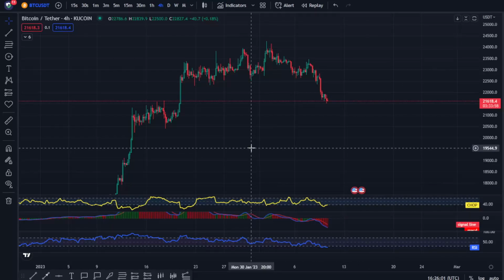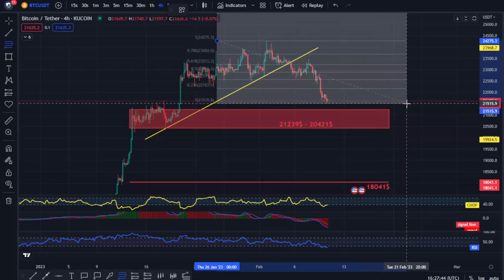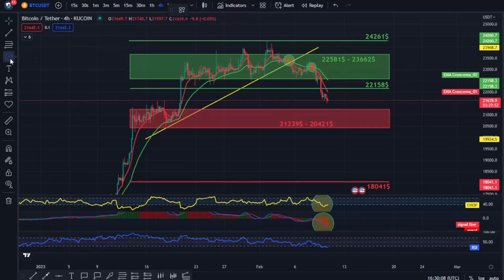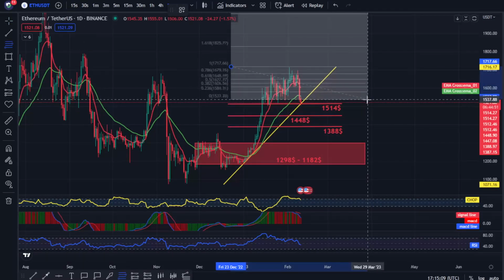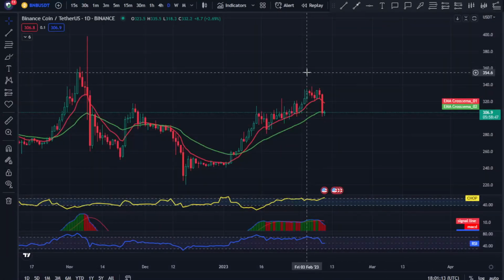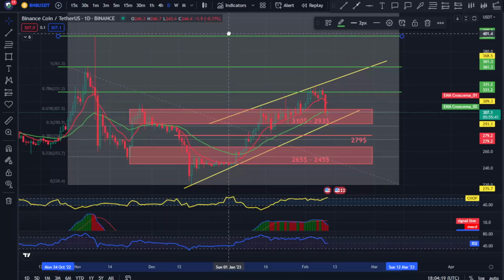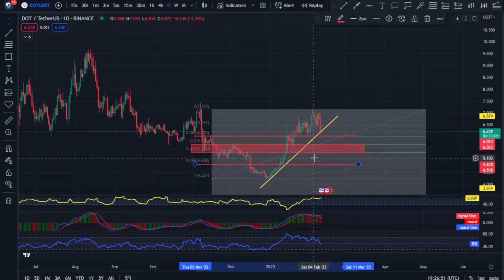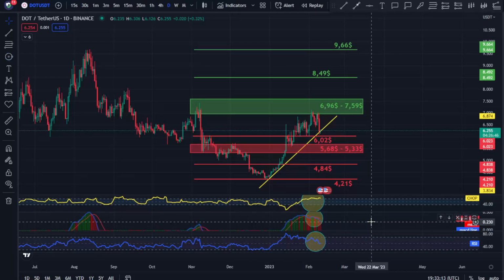Market Review Friday 10/2/2023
Hello everyone, I invite you to the Friday cryptocurrency review. Let's start by checking the current situation on the BTC pair to USDT, taking into account the four-hour interval